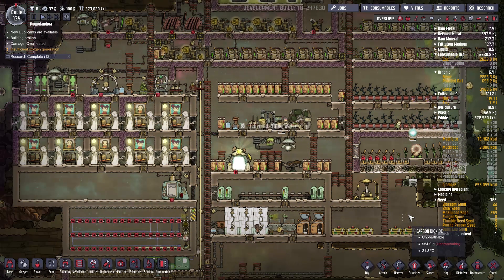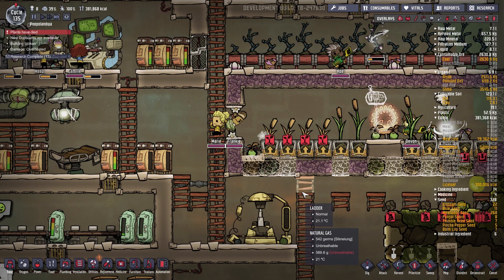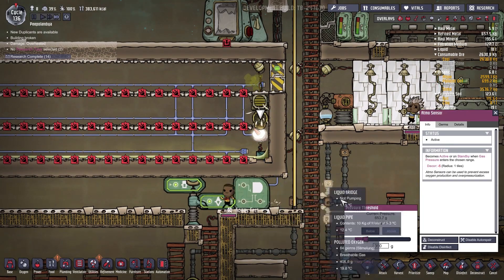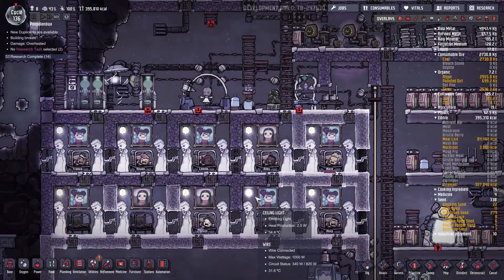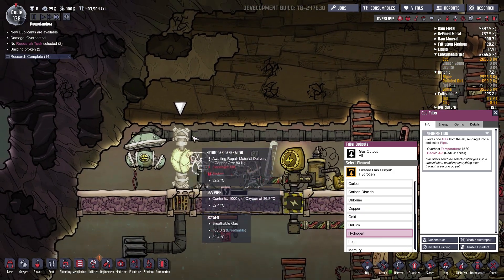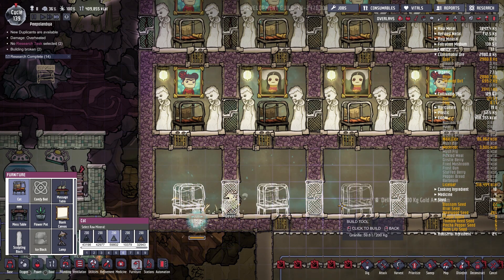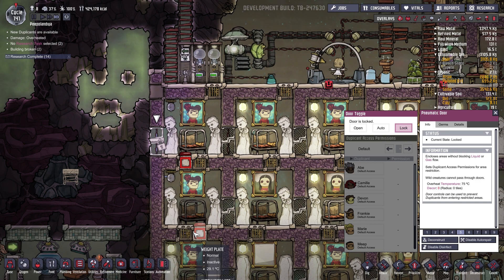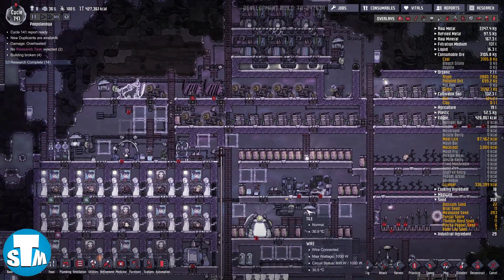Oxygen Not Included - Tubilar Upgrade - New Storage Place - #14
Hi guys and welcome to Oxygen Not Included - Tubilar Upgrade - New Storage Place - #14
As aways I hope you enjoy!